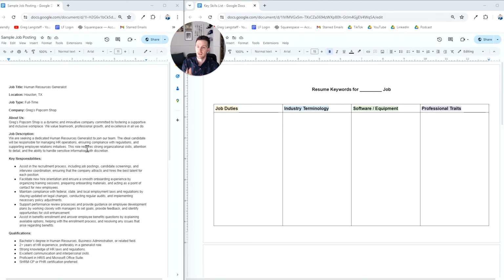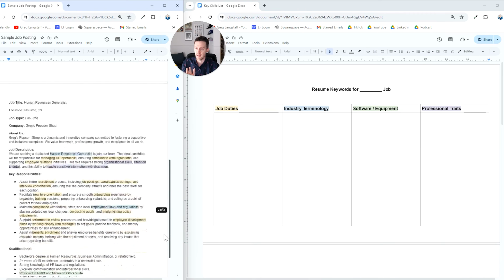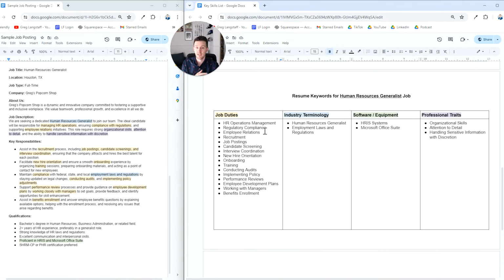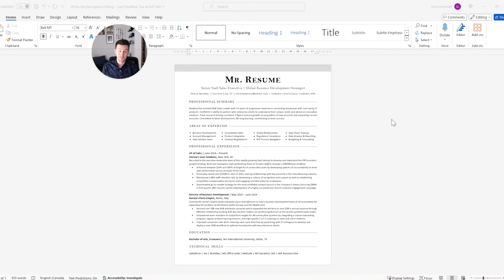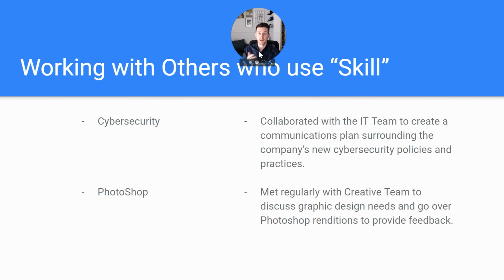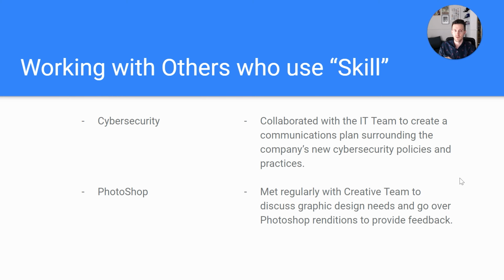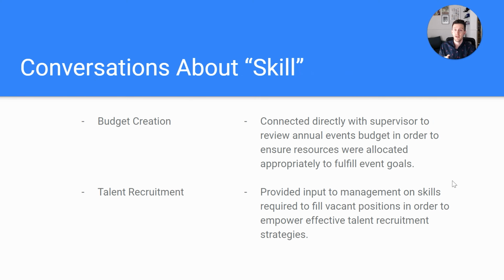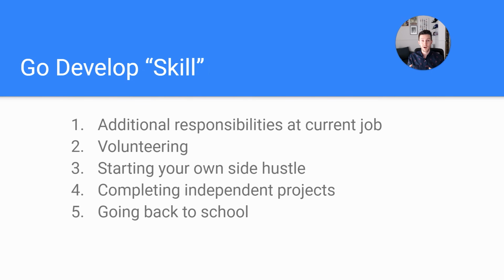How to Keyword Your Resume to Get More Interviews: Including Adding Skills You Don't Have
How to Keyword Your Resume to Get More Interviews and How to Add Skills to Your Resume YOou Don't Have // Wondering how to add skills to your resume that you don't have (without getting caught!)? How to keyword your resume so that ATS scanners will say yes to giving you an interview? Every time you apply to a job, your resume is being passed through an applicant tracking system. If you don't have the right keywords on your resume, you're not getting hired! Keywords that need to go on our resume show up in the form of job duties, software and equipment and professional traits. In this video, I'll walk you through how to keyword your resume, how to add skills to your resume that you don't have, where to find the keywords for your resume, how to include keywords in your resume. Check out all of my downloads and links to my services below!

RESUME WRITING RESOURCES

SERVICES

OTHER DOWNLOADS

And remember, you deserve a job you love!